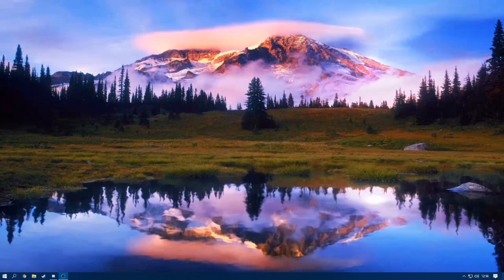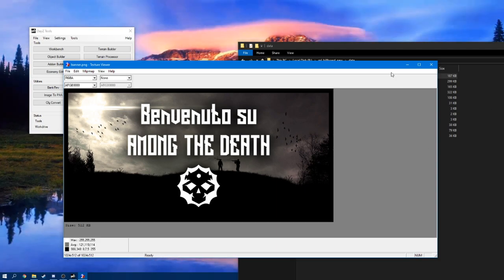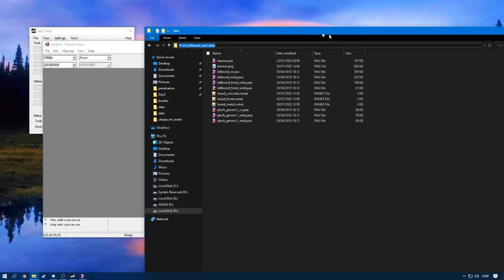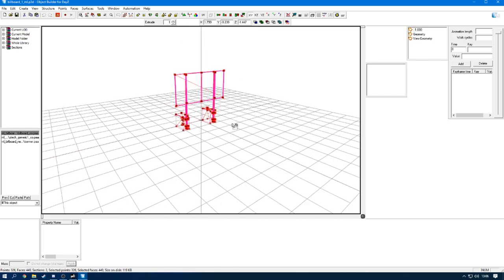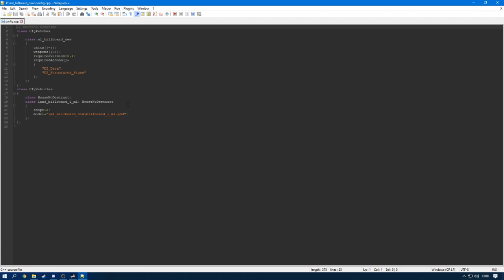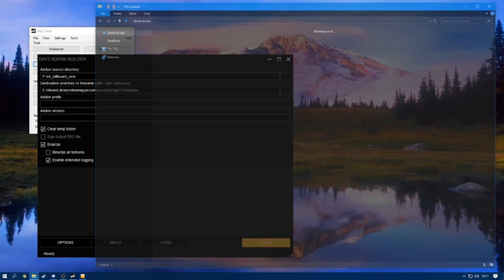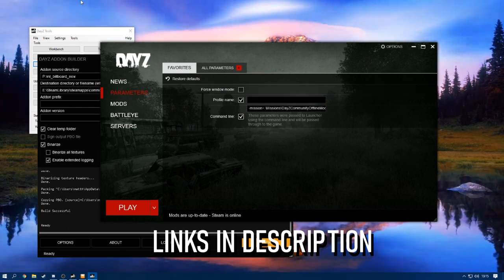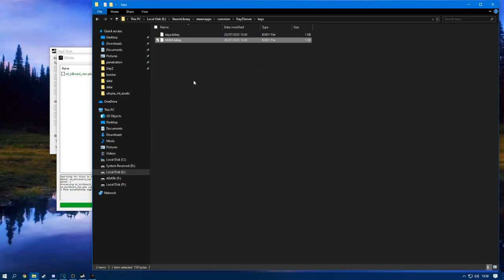DayZ How To Create Custom Billboards For Your Server! - DayZ Tools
Today i show you how to use object builder to create a billboard with your own texture on it. I go through the process from start to finish.

*.emat;*.edds;*.ptc;*.c;*.imageset;*.layout;*.ogg;*.png;*.paa;*.rvmat;*.wrp;*.csv